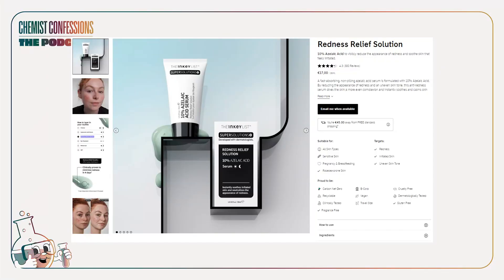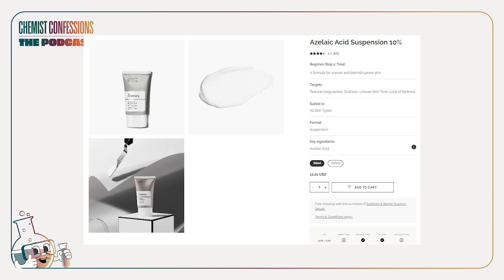We Recommend These Azelaic Acid Products!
Product Shoutout:
Chemist Confessions AHA Boosters: Baby Steps, The Specialist, Gold Standard

Enrichment Content:
How to Choose the Best 10% Azelaic Acid Product Like a Chemist!

How Helpful is Skincare for Redness aka. Erythema?